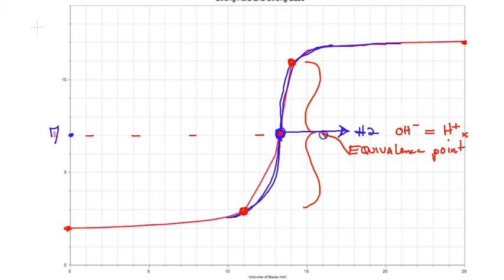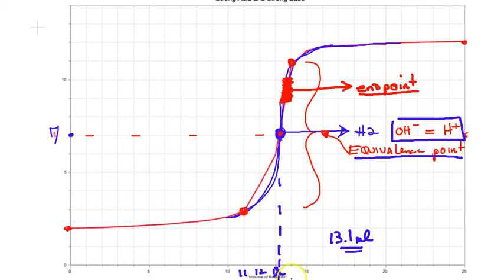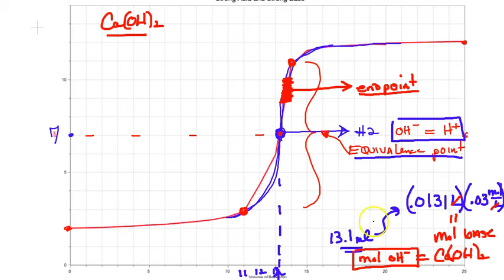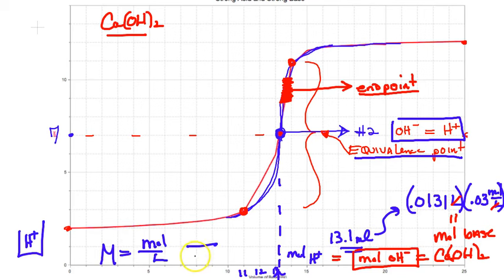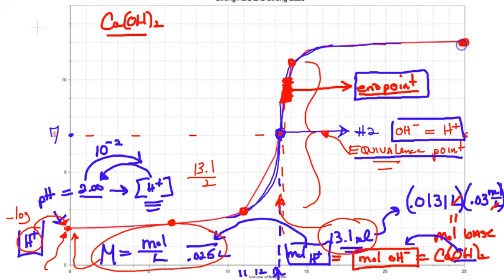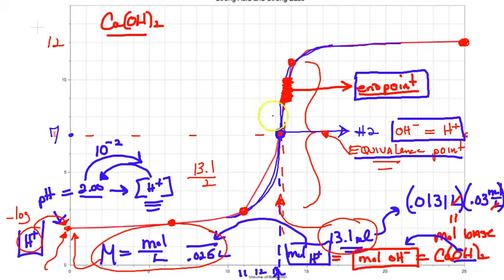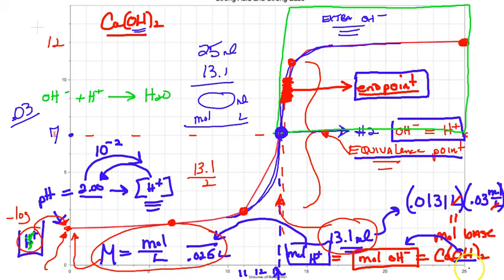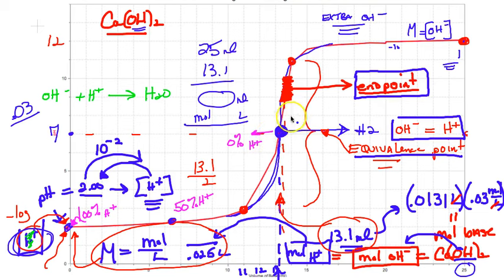Lab 10 review - STRONG ACID / STRONG BASE Titration